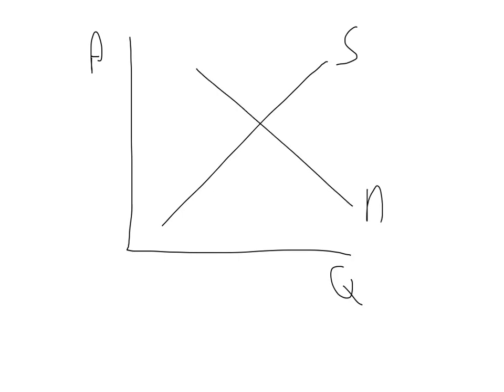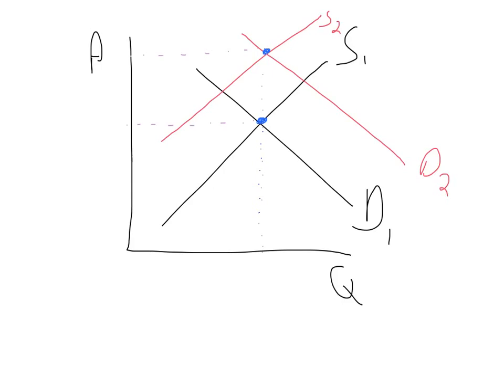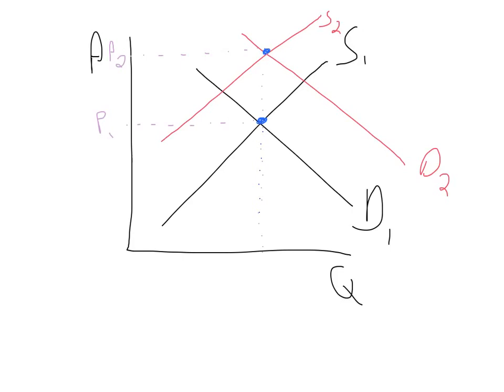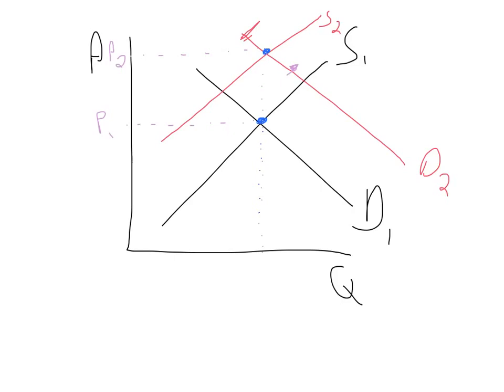Supply and Demand Explanation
Supply and Demand put together. My whiteboards make Khan look like art.